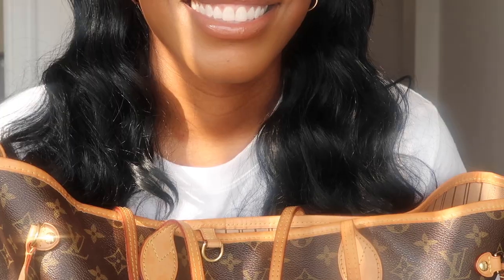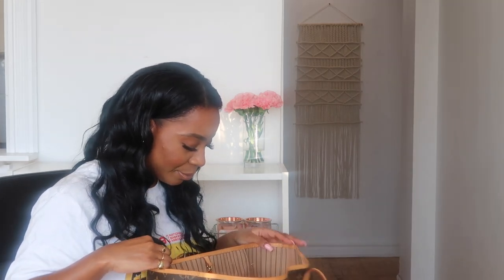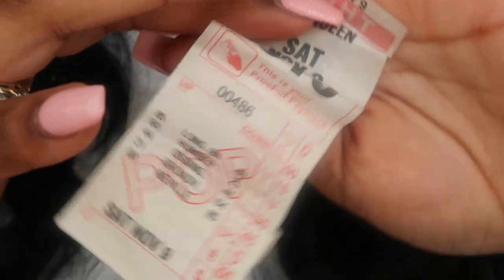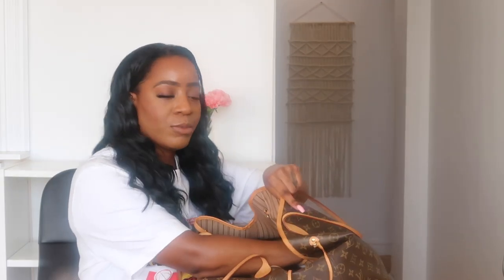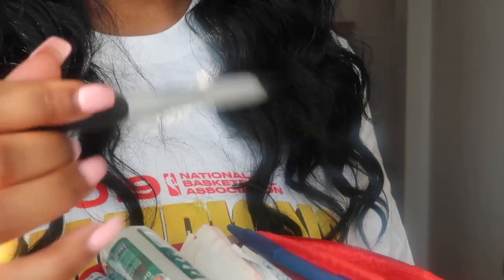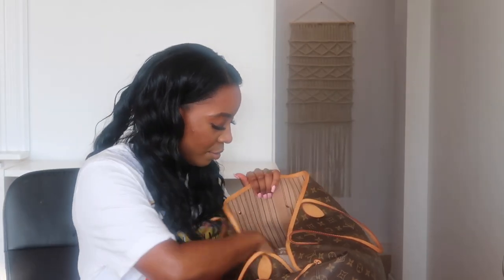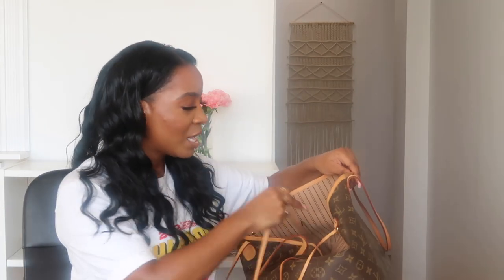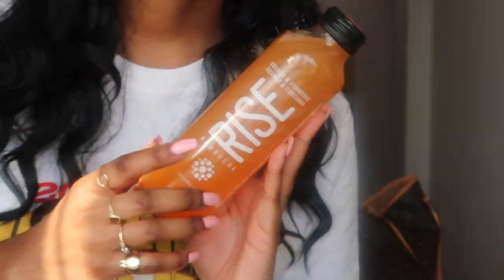What’s In My LOUIS VUITTON NEVERFULL BAG? Work / School Purse! LV REVIEW + MY SECRETS! wimb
Heeyyyyyyy... Thank you for the love and support!!

WHAT'S IN MY WALLET: What’s in my FAVORITE MINIMAL LOUIS VUITTON WALLET!? Must Have Starter Purse!

26068 Broadway PO
Toronto, ON
M4P 0A8
CANADA